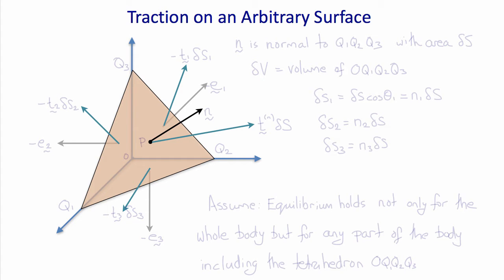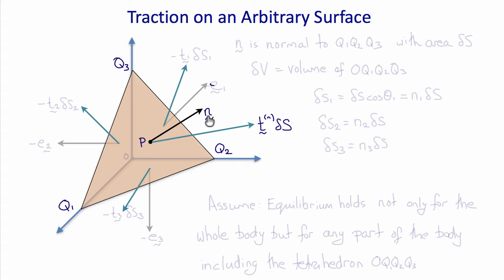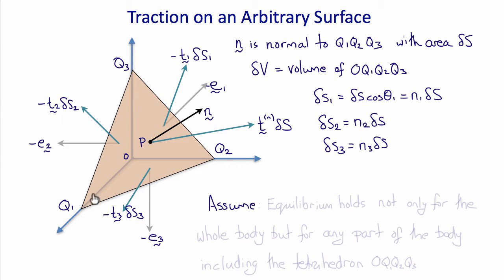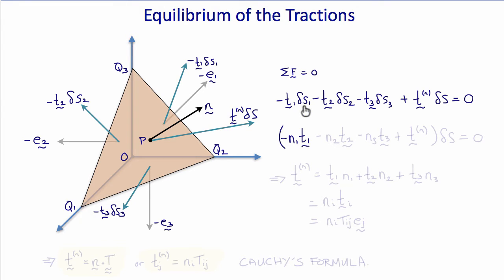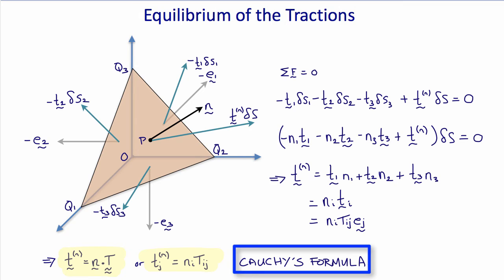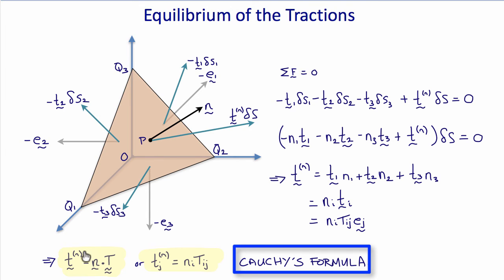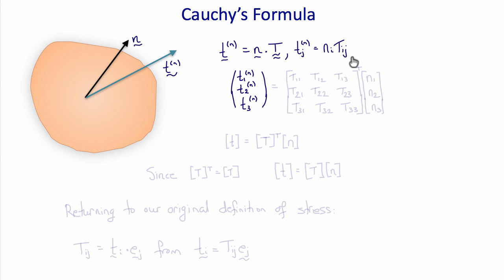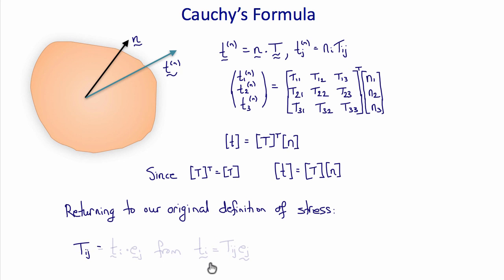BENG 110: Cauchy's Formula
Cauchy's formula for stress.